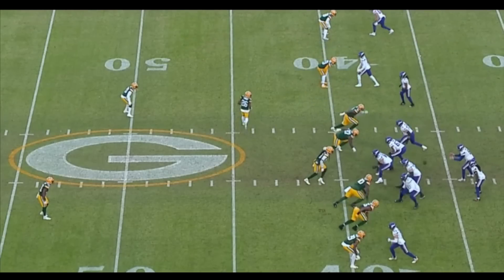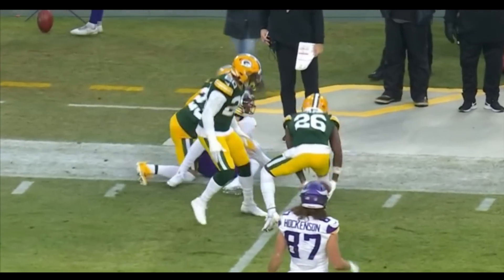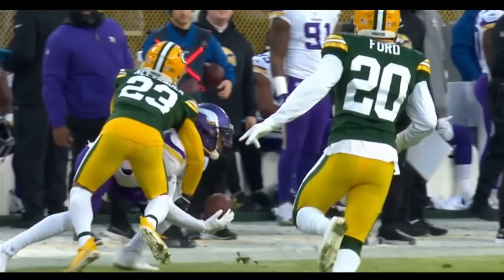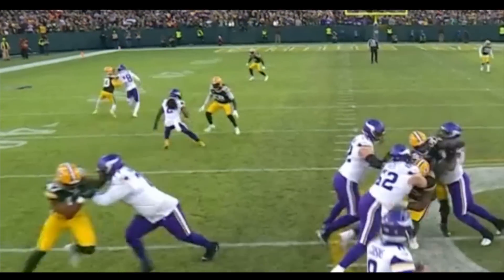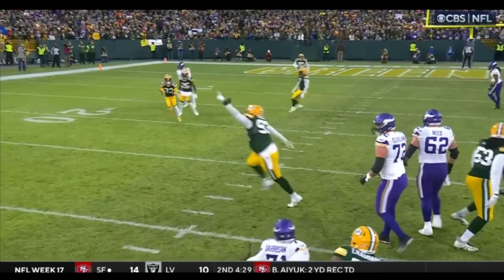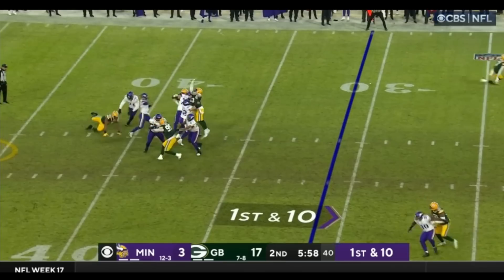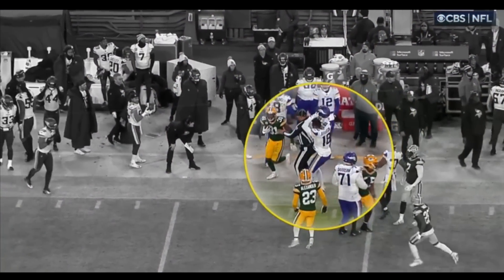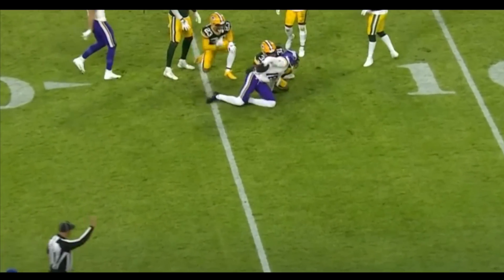Jaire Alexander vs Justin Jefferson Got HEATED 👀... WRvsDB Matchup | Packers vs Vikings Highlights